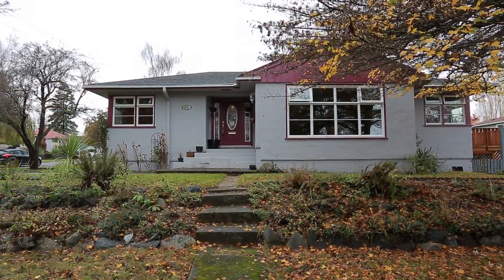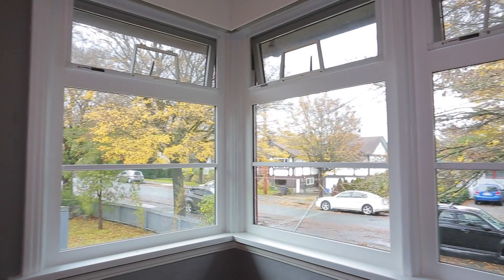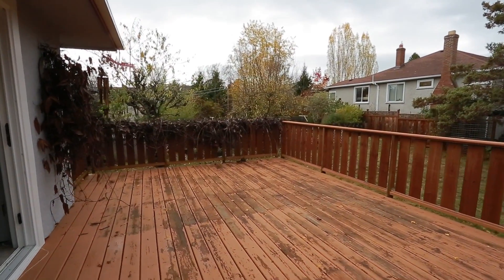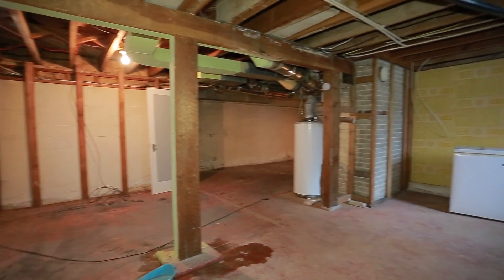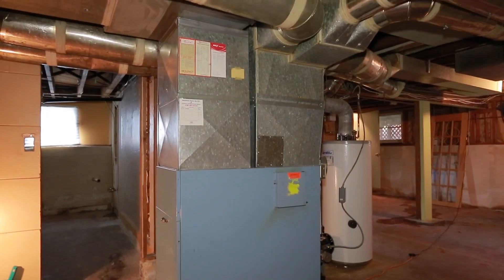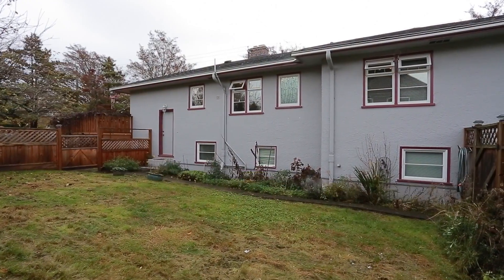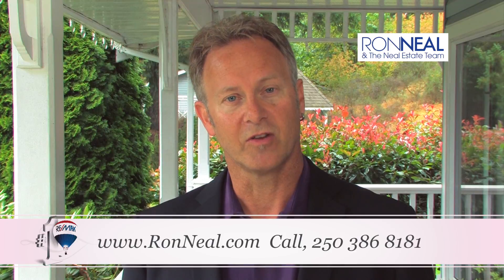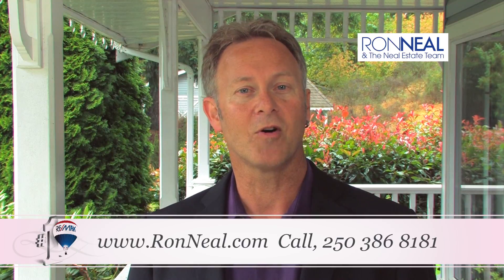Home for sale in Victoria BC 3106 Balfour Ave by Ron Neal.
Home for sale in Victoria BC by Ron Neal.
An updated 2 bedroom bungalow retains all of it's character with coved ceilings, hardwood floors, but has had many improvements including 200 Amp service, new roof, new vinyl windows throughout including beautiful floor to ceiling windows, new exterior doors including new patio sliders. New bathroom vanity with marble counter top, tiled kitchen floor with quartz counter tops, soft close cabinets, patio access on to back deck and a double size corner lot. Kitchen has room for a table, plus a separate dining room off the living room. A wood burning fireplace with built in cabinets covers 1 wall in the large living room Lower level is ready for your design and development ideas. It also houses the oil forced air furnace, hot water tank and single car garage.